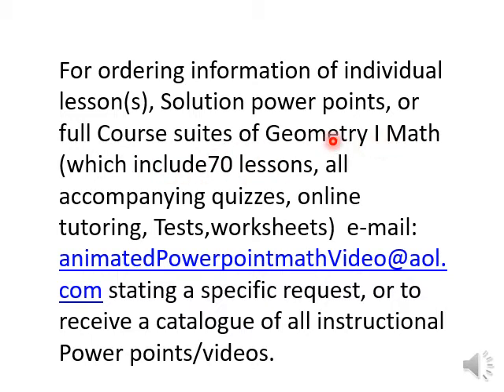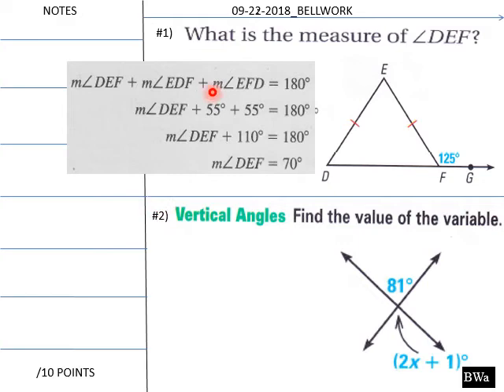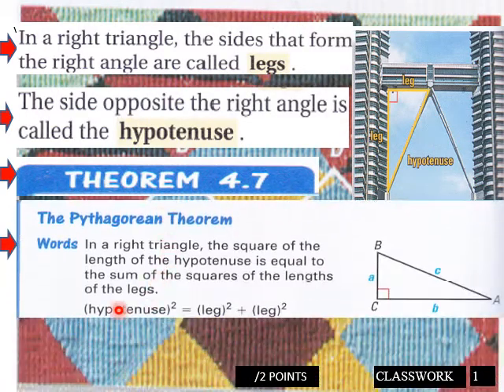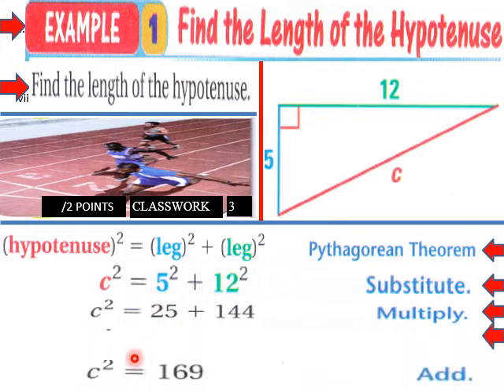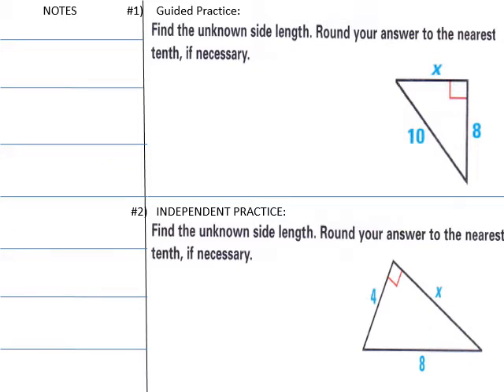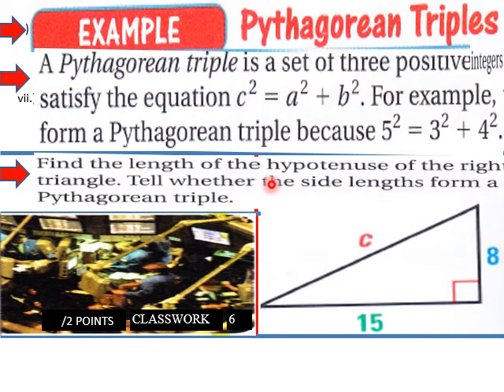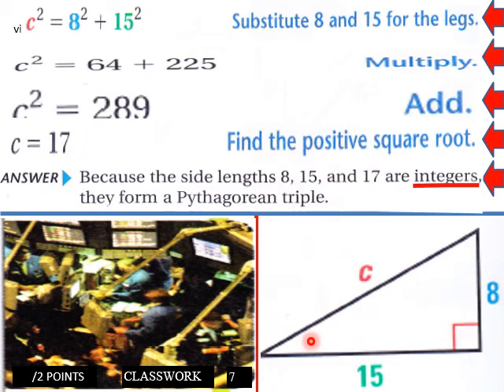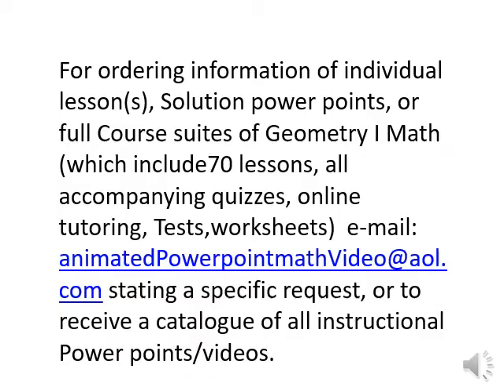4 4 L V Pythagorean theorem distance formula Pt 1